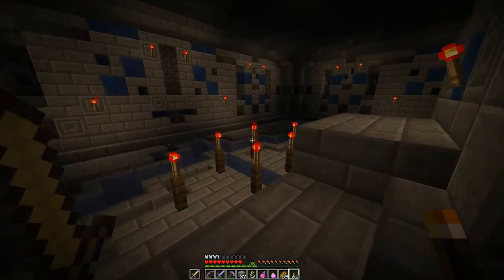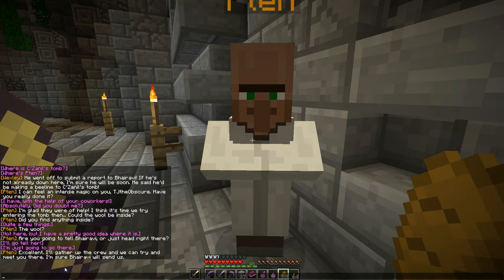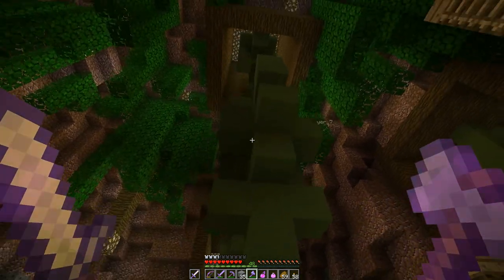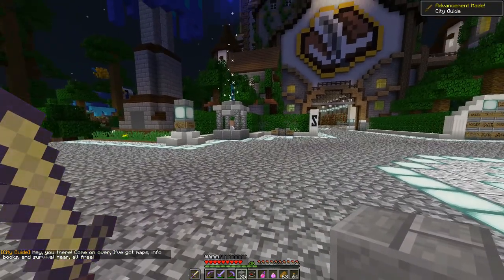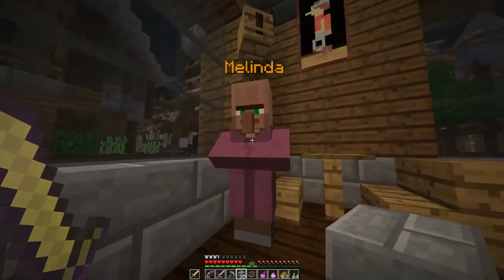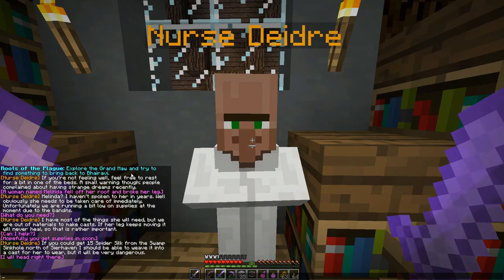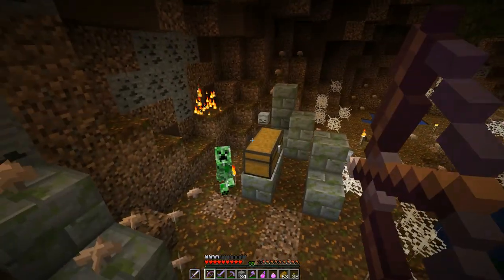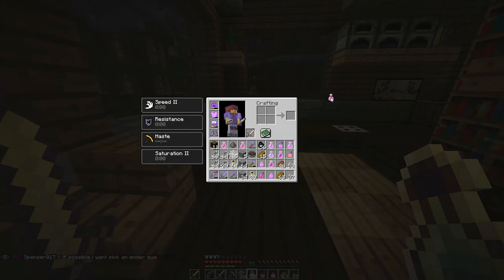Monumenta - Episode 80:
Monumenta is a free-to-play, survival-based complete the monument (CTM) server developed by Team Epic. With features such as custom loot, a quest system, deadly dungeons, and unique classes and special abilities, Monumenta brings the challenge of a CTM map to a multiplayer setting. Join me on my adventure as we take on Monumenta!

In this episode we do all the puzzles.

Team Epic:

Combustible
Squirrr
Kaladun
Chipmunk
Heliceo
Masterchris92
Fangride
TheMonarchAwaken
_j
CS_Aristotle
Ashhhleyanne
Avernic
awalterskong
Caecilleus
Crondis
NoahLot_
Plus411
PearUhDox
RockNRed
_Stickers1342
Krose
VastPoenBV
FirelordWeapondry
Browneye414
TheCrims_
Kaiser_2
Rockenroll4life
Rayman520
Scepticism_